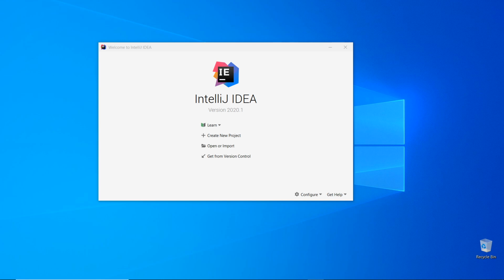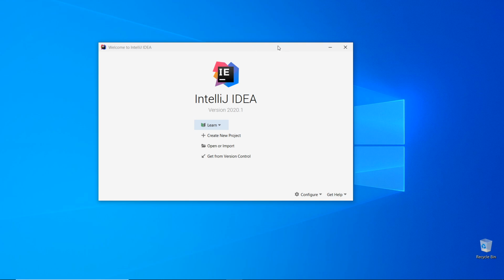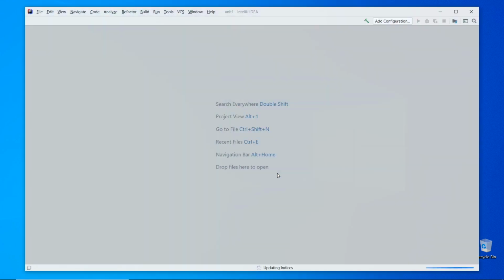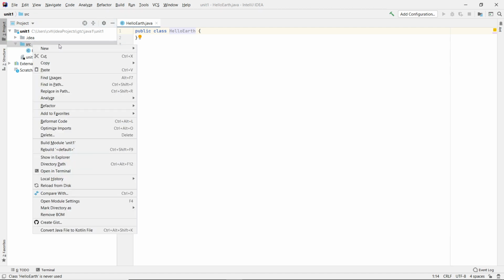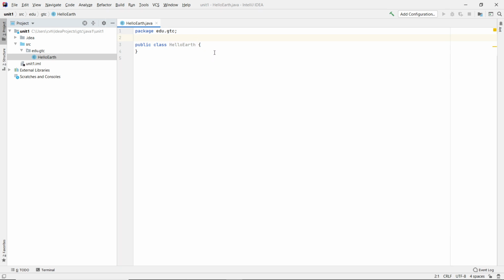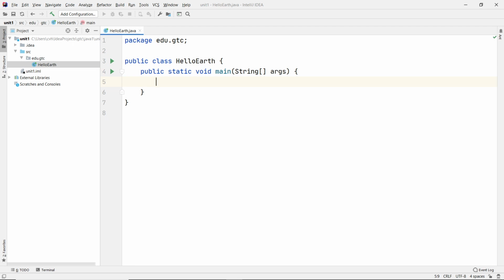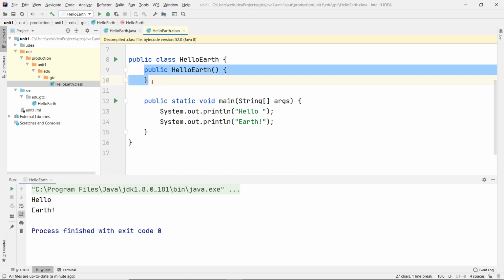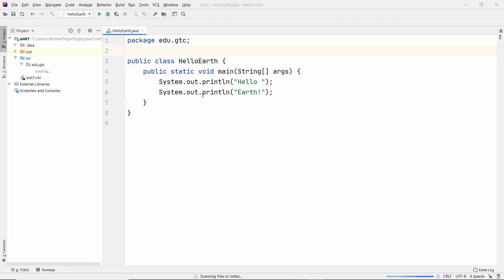Intro to IntelliJ IDEA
⭕ Overview
In this video, I'll introduce IntelliJ IDEA from JetBrains.com. IntelliJ IDEA is a tool used by Java developers. It's a commercial product, but JetBrains gives one full year FREE license to students, faculty, and other qualified institutions.  The license is renewable each year. Thanks JetBrains!